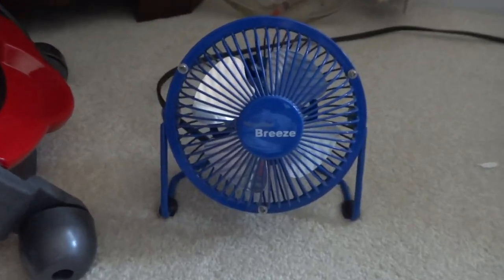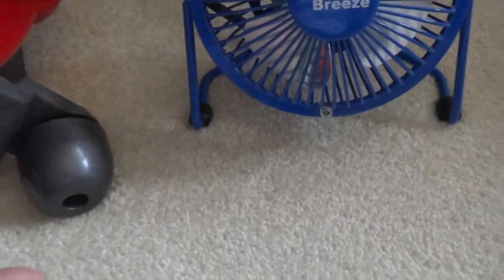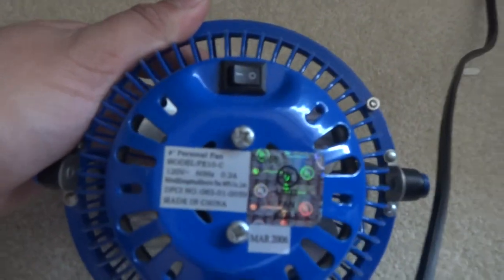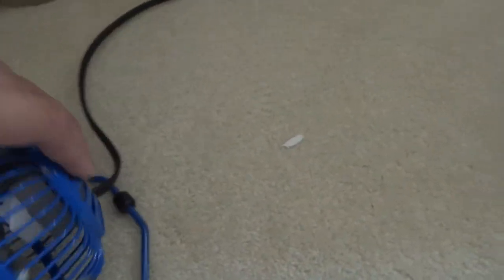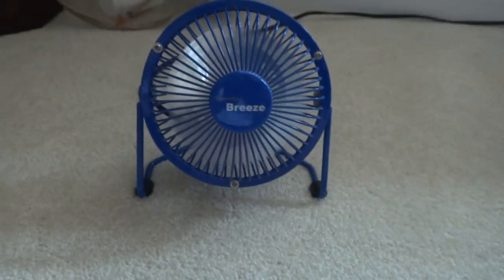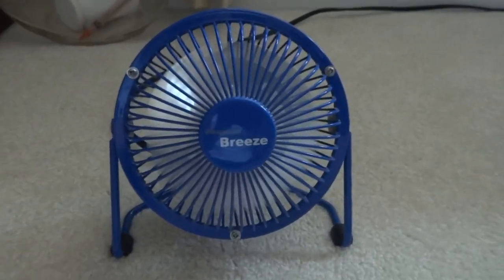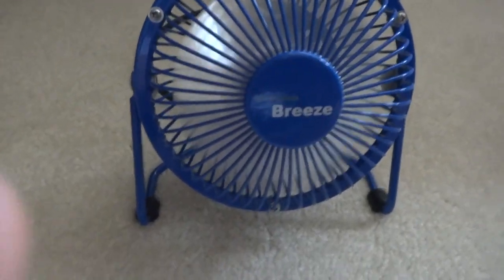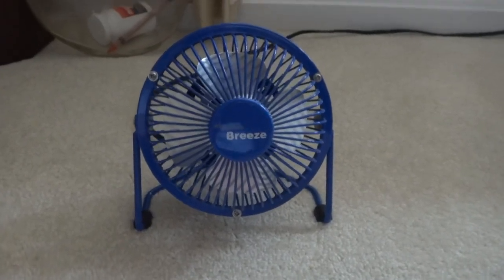Hawaiian Breeze 4" High Velocity Fan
I remember back when these fans first launch. The majority of them have plastic motor mounts. I have another one to video soon. I bought this for fifty cents and very cheap foir these fans. Cleaned up and oiled up too.